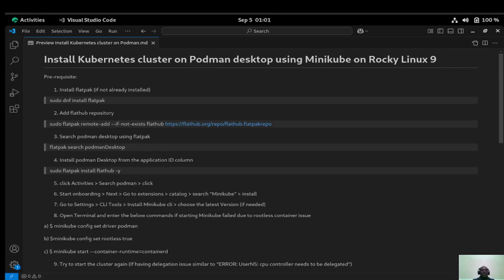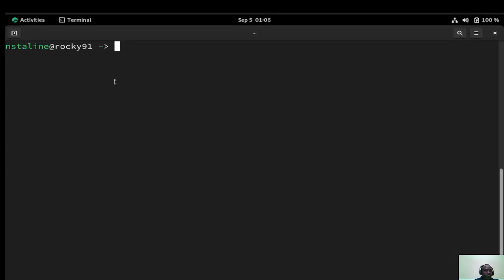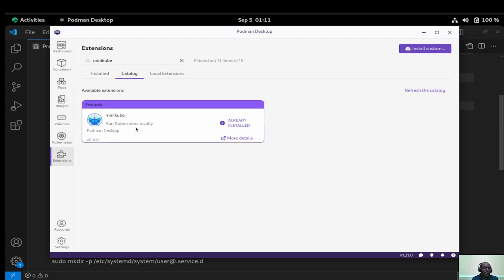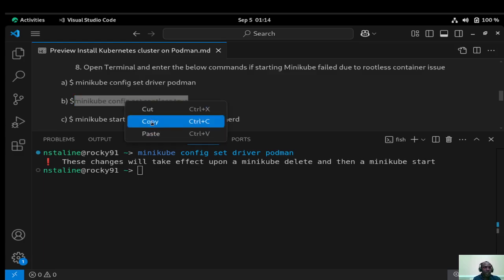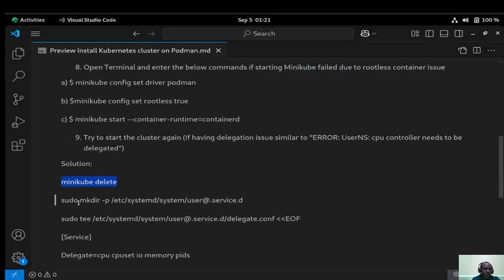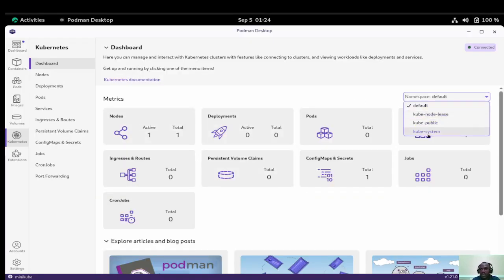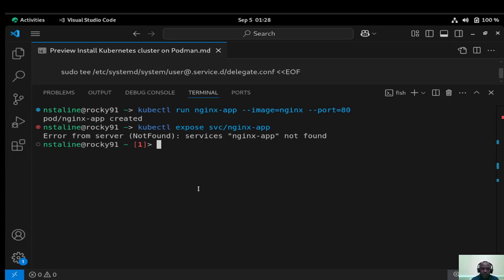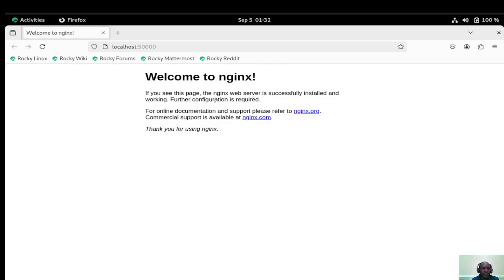Minikube Integration With Podman Desktop